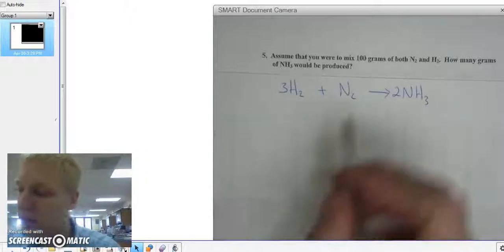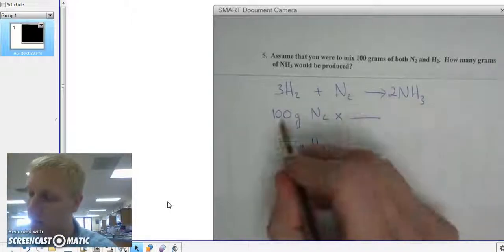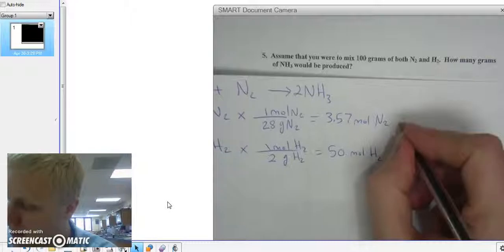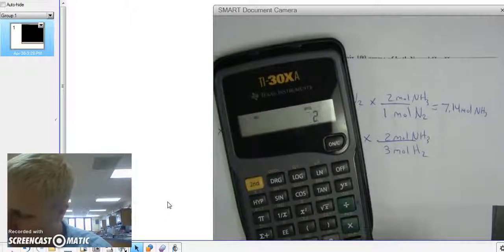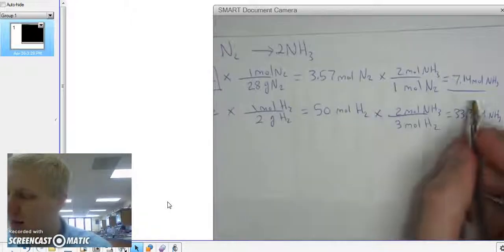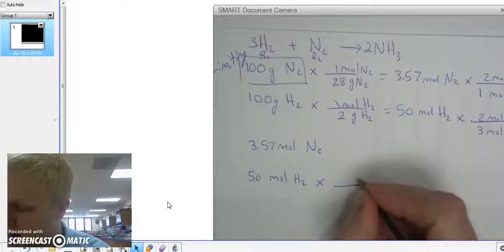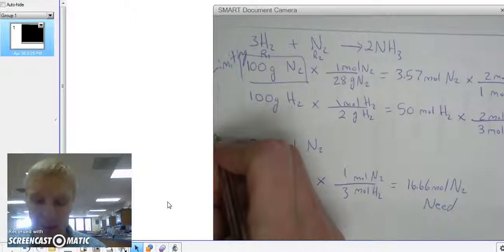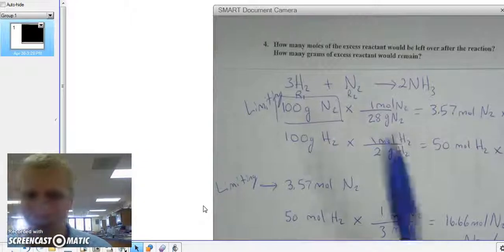Limiting & Excess Reactants Part 1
In this video Mr. Huebner goes over how to identify the limiting reactant two different ways